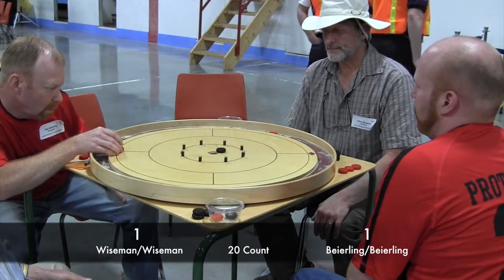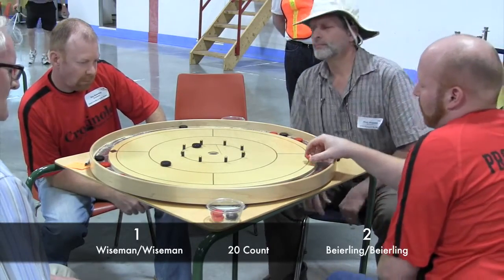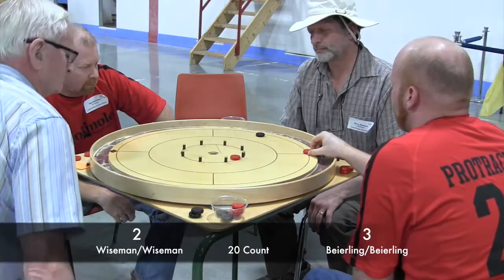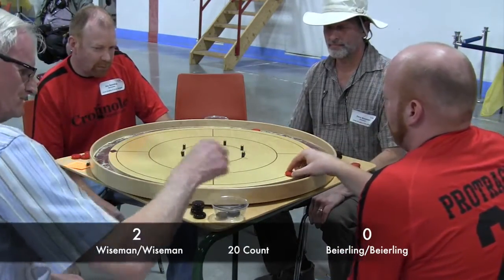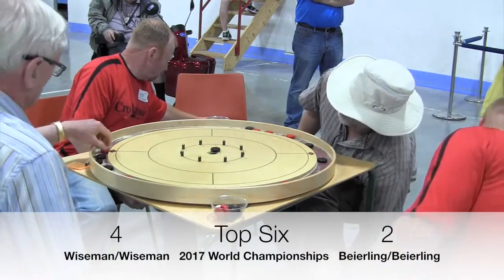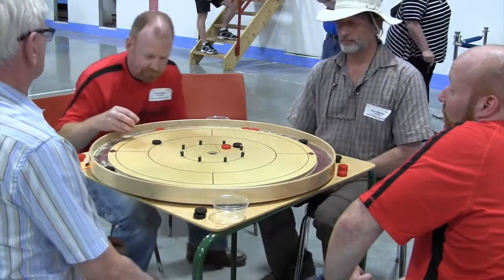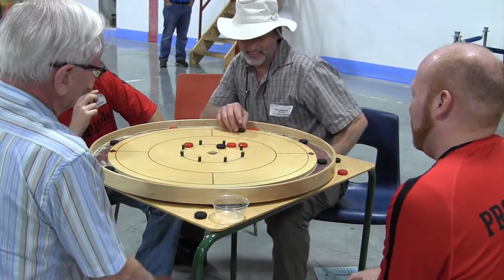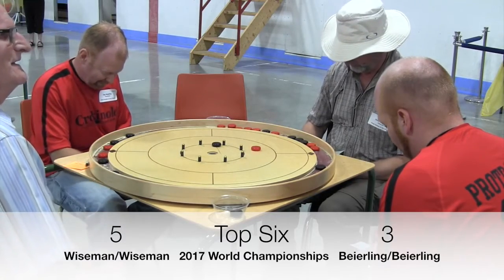Crokinole 2017 World Championship Doubles - Beierling/Beierling v Wiseman/Wiseman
A Final 6 Doubles round robin game between Ray and Jason Beierling and Lloyd and Steve Wiseman at the 2017 World Crokinole Championship in Tavistock, Ontario.

A full writeup of the 2017 World Crokinole Championships by CrokinoleCentre can be found